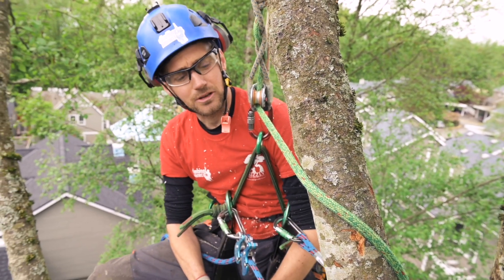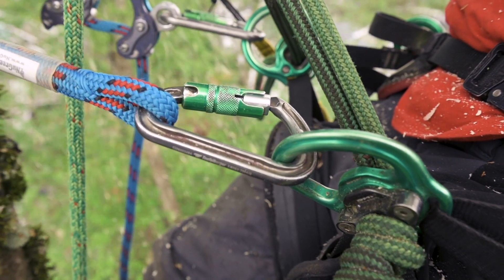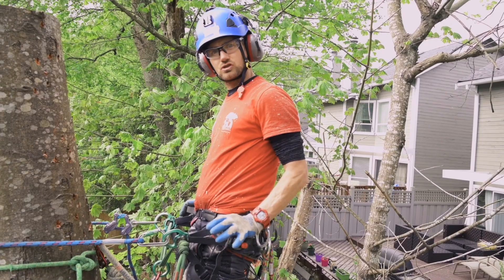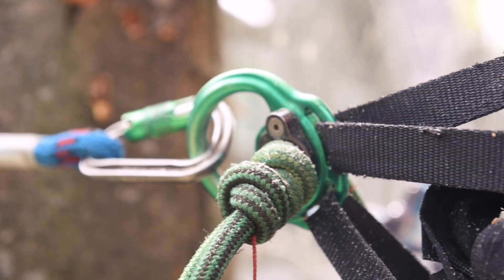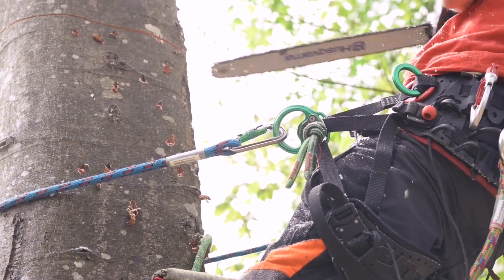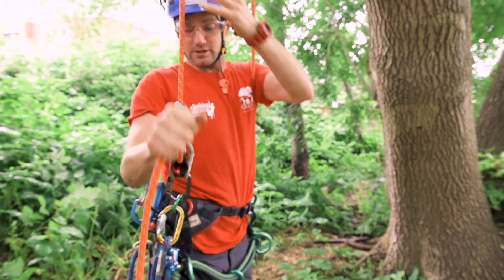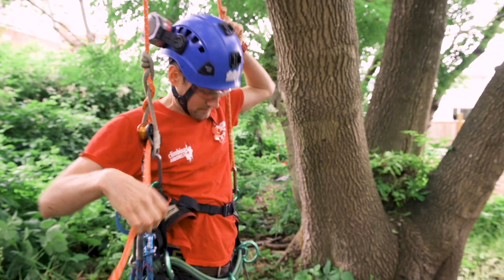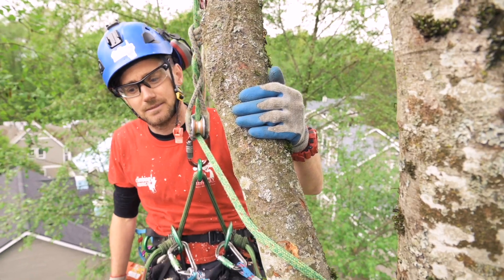Why I prefer using the Lower D's over Side D's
There are a few arborist harnesses on the market that now come with lower D rings as well as the traditional side D rings. In this video Dan talks about why he almost exclusively uses the lower D rings on his TreeMotion harness rather than using the side D's.
Have you tried both the lower and side D's? In which situation do decide to use lower and side?

Support for the video comes from ChipDrop, to find your next dump

Video filmed and edited by InTree Media